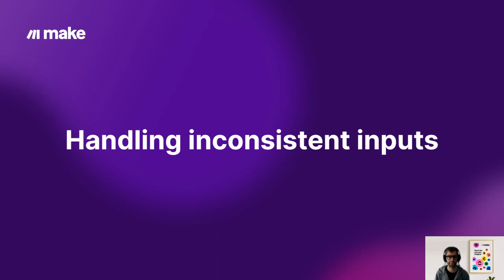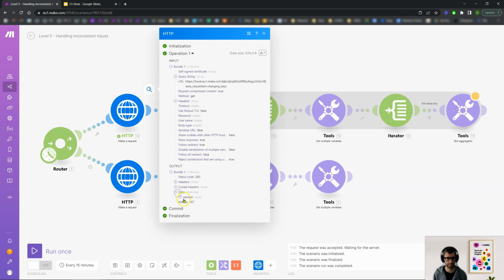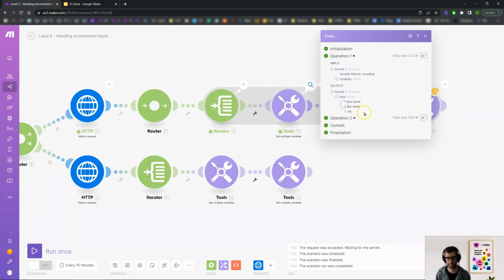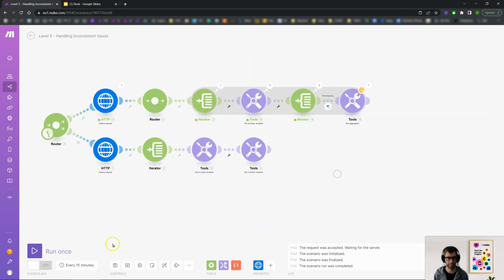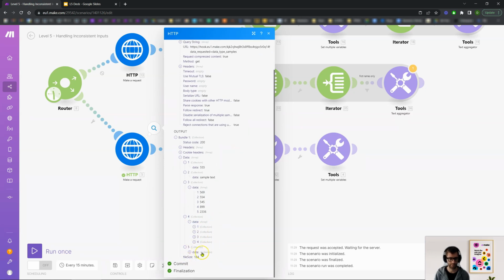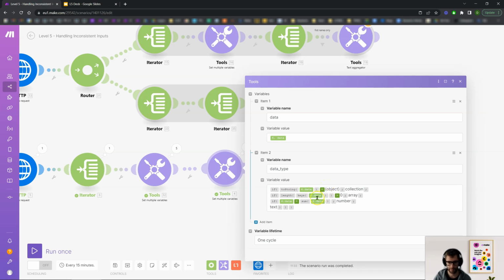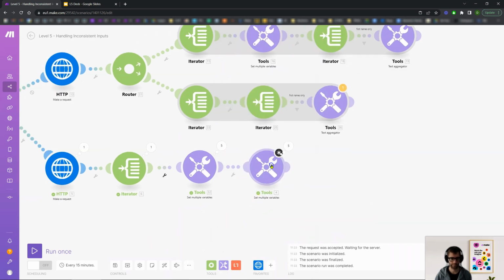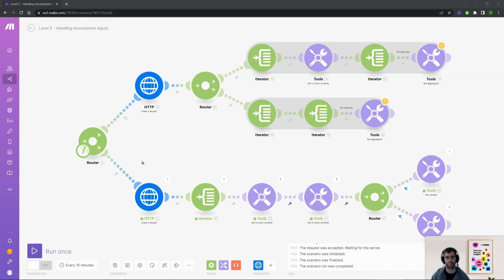make.com Level 5 - Expert Training | 37 | Handling Inconsistent Inputs